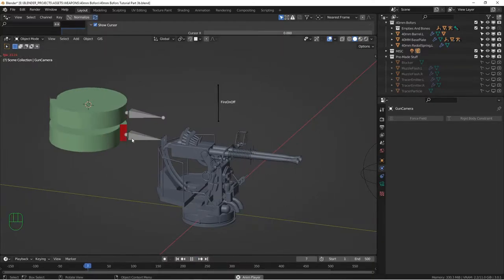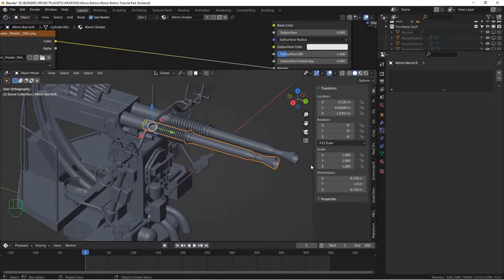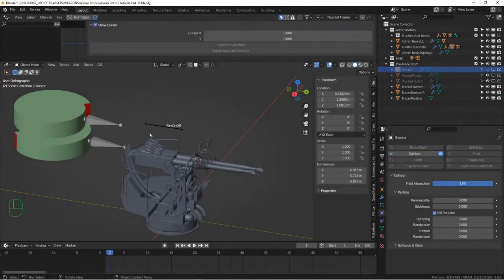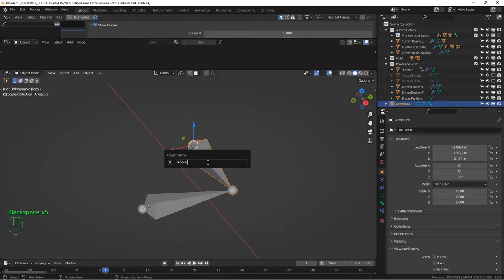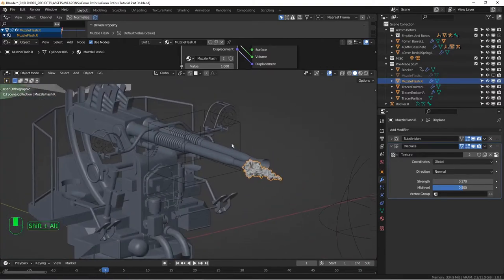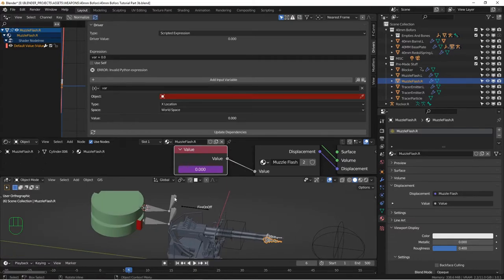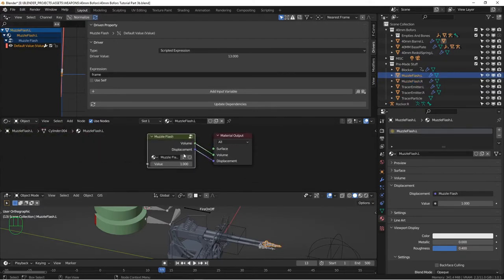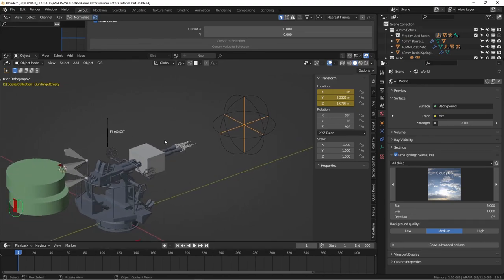03 Tracers and muzzle flash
Learn how to make tracer bullets and muzzle flash emit from the gun as it fires.